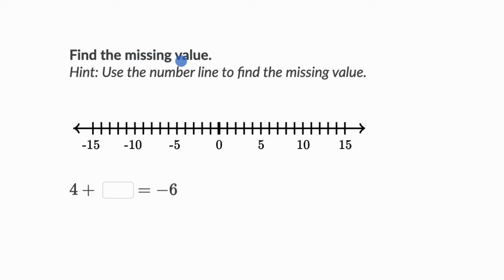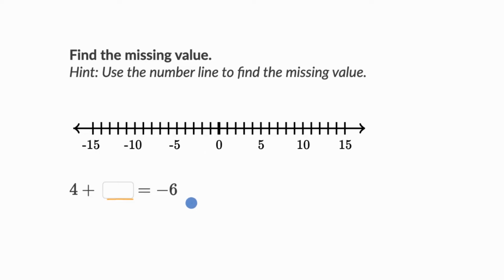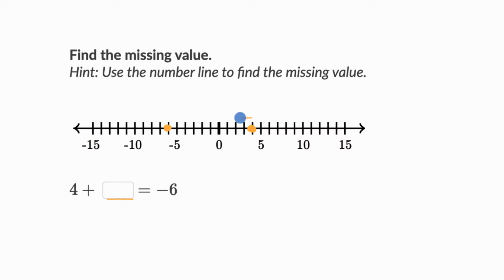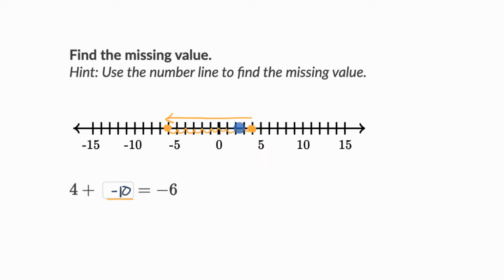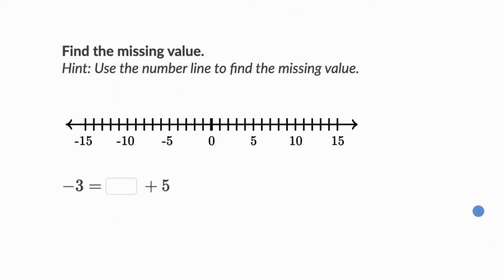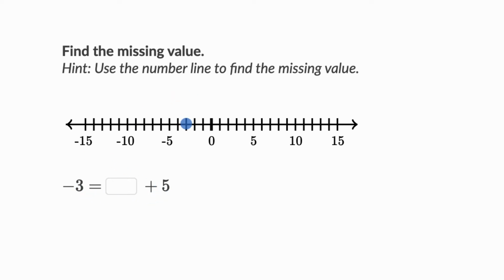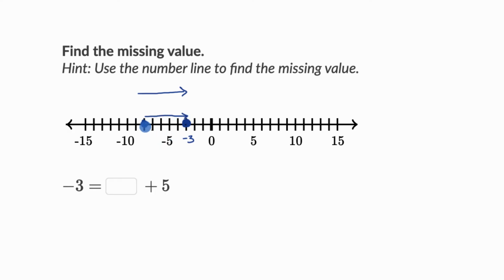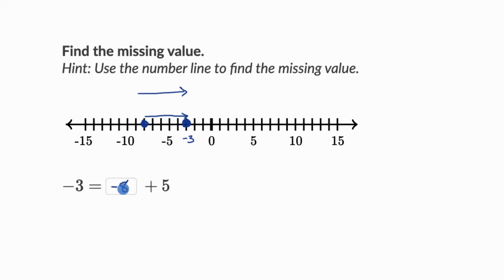Adding integers: find the missing value | 7th grade | Khan Academy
Courses on Khan Academy are always 100% free. Start practicing—and saving your progress—now!

Use number lines to find missing addends in addition equations with integers. When we add a positive value, we move to the right on the number line. When we add a negative value, we move to the left.